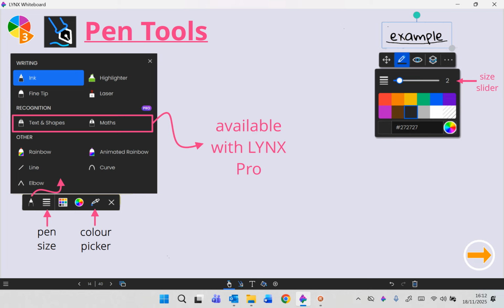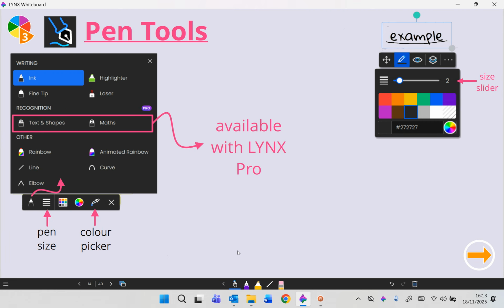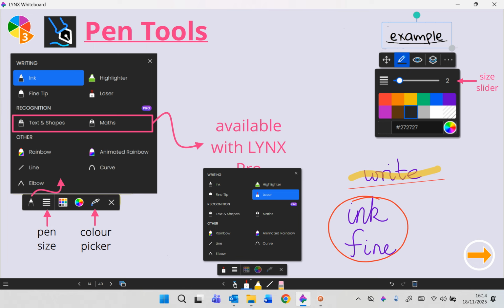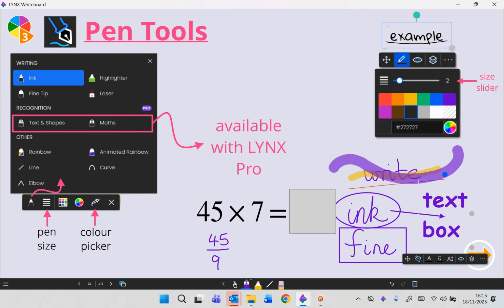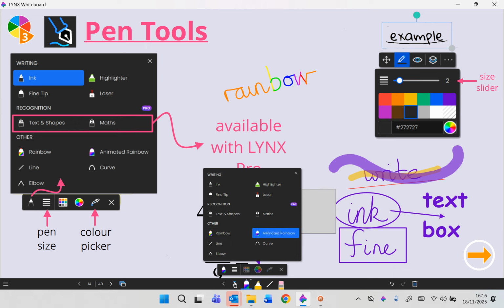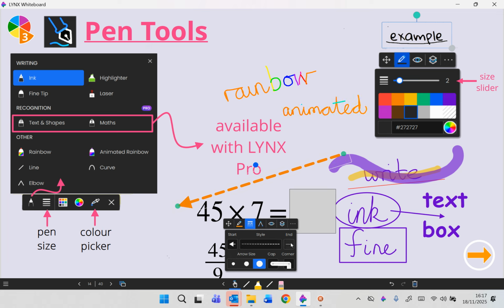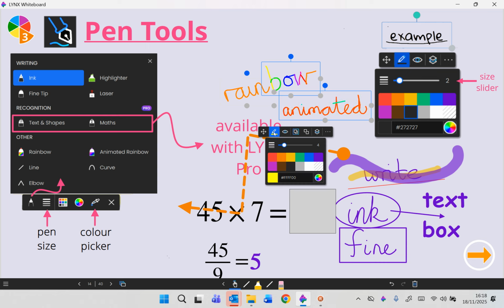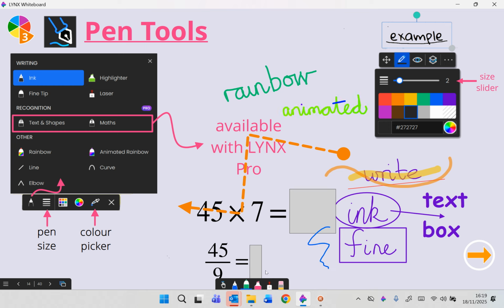LYNX Whiteboard Tutorials | Pen Tools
Learn how to use the Pen Tools in LYNX Whiteboard to write, annotate, highlight, and model concepts clearly during your lessons. This tutorial shows you how to switch between pen types, adjust thickness and colours, use handwriting tools, and make your annotations smooth and effective for teaching.

In this tutorial you’ll learn:
• How to access and choose different pen tools
• Adjusting pen thickness, colours, and styles
• Using handwriting recognition and AI-supported tools
• Highlighting, annotating, and modelling on your page
• Tips for clear writing and smooth in-class explanations